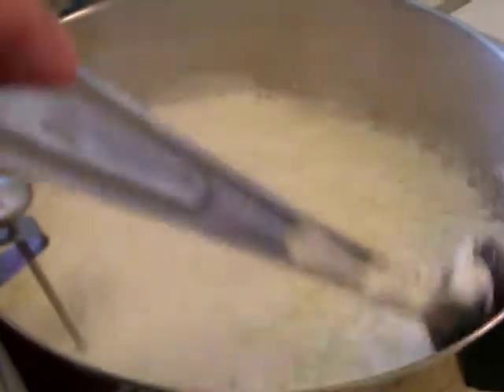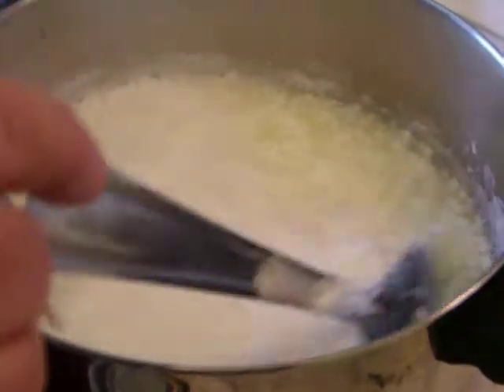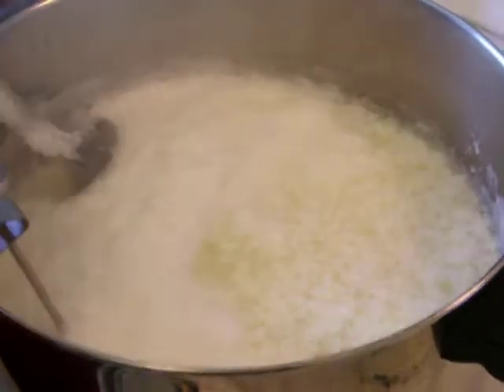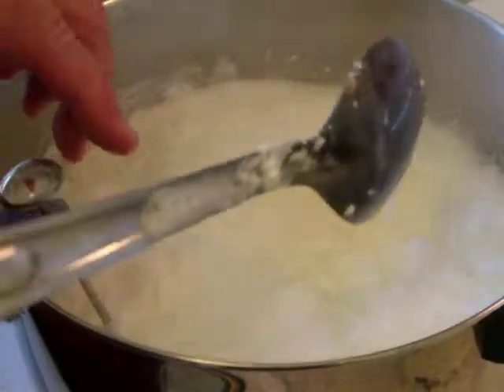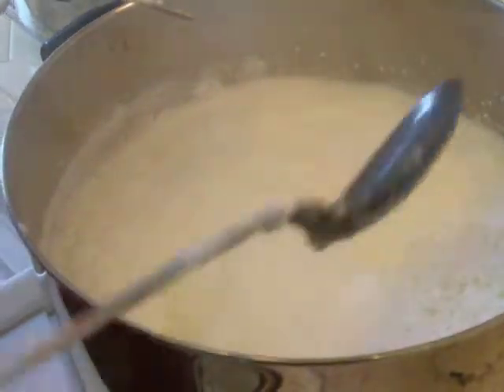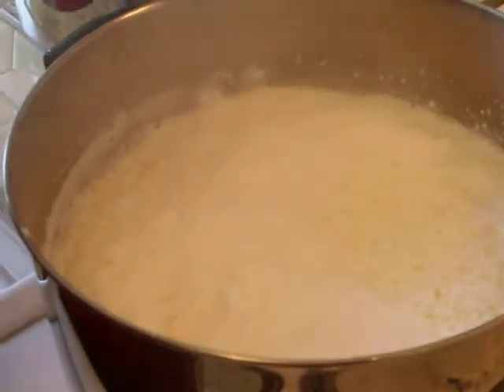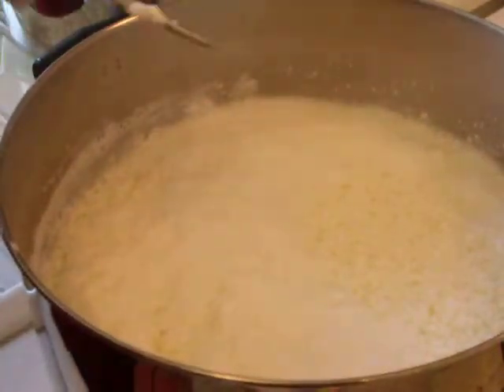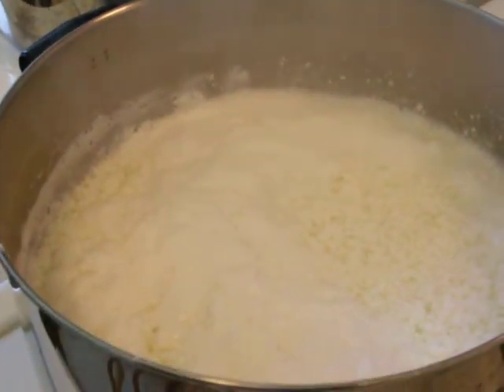Ricotta Cheese making - Step 2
Fresh milk a bit of heat and acid and we have delicious Ricotta Cheese.